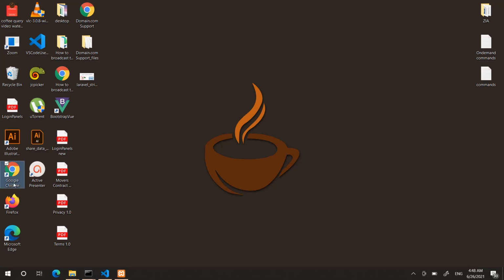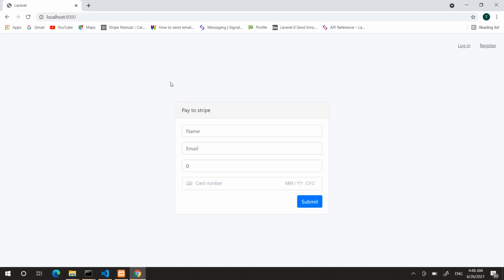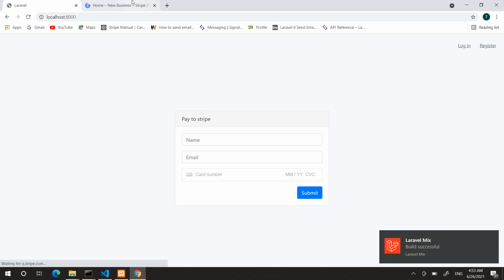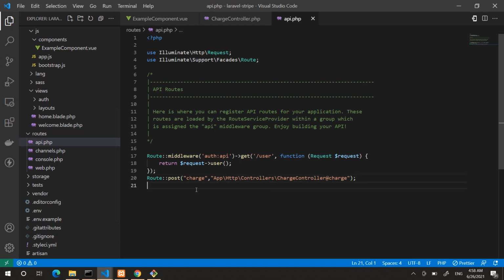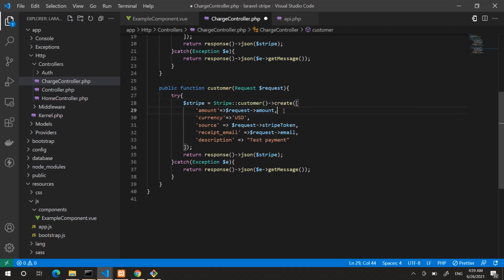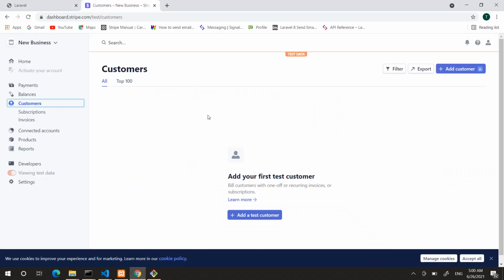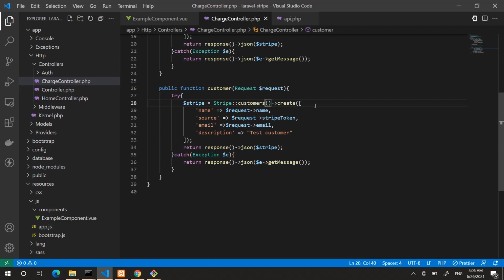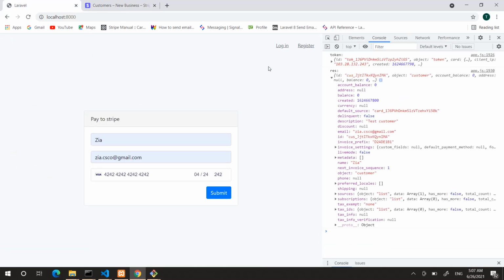laravel Stripe Payment Getway Integration Episode #3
In this video/episode I will show how to create a new Stripe customer in from Laravel application.
How to install Laravel 8
How to create Laravel 8 project
How to install Vuejs in Laravel 8
How to install Cartalys, a composer package for Laravel
How to create Stripe account and grap API Key and Secrete

In the next episode I'll create a one time charge in Stripe from Laravel